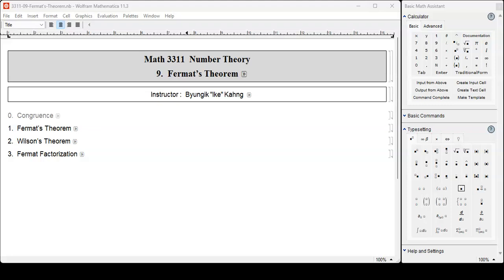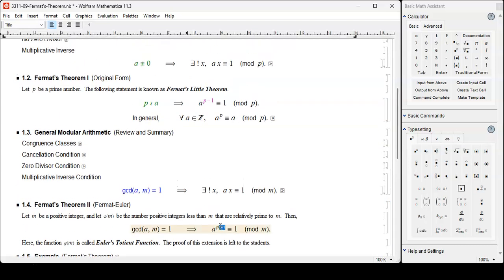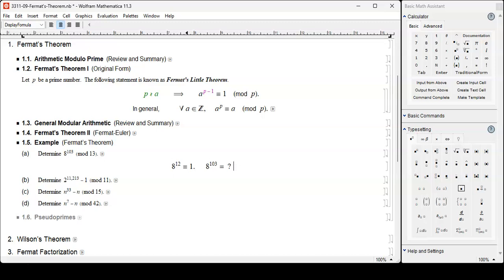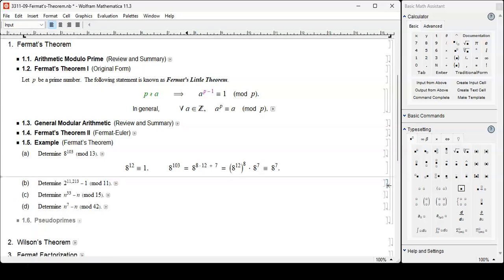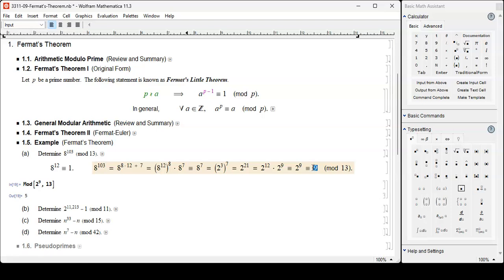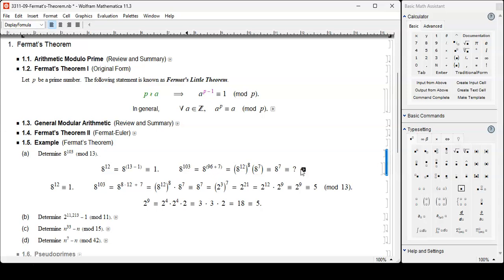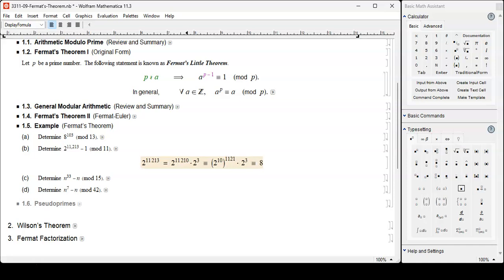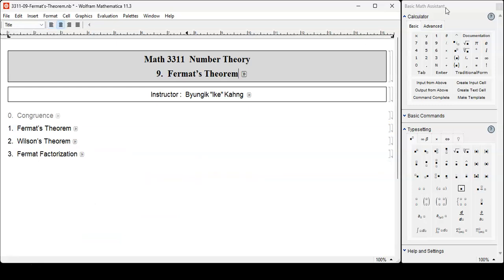3311-09-1B Fermat's Theorem 2